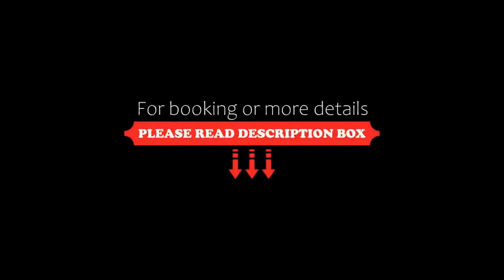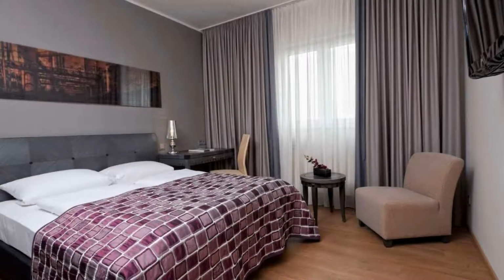Wyndham Duisburger Hof, Duisburg, Germany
About Property:
This hotel offers bright, spacious accommodation and an international restaurant. It is in Duisburg's Old Town, next to the Theater Duisburg, and a 5-minute walk from the main train station.
The Wyndham Duisburger Hof was renovated in 2017 and offers rooms and suites with Wi-Fi internet access, minibar, cable TV and writing desk.
International dishes and drinks are served in the Restaurant L'Opera or in the Stilbruch Lounge Bar. The restaurant and kitchen were renovated in 2013.
A sauna and fitn...
Property Type: Hotel
Address: Opernplatz 2, Altstadt, 47051 Duisburg, Germany
Searching For
1. Wyndham Duisburger Hof - Duisburg - Germany
2. Wyndham Duisburger Hof - Duisburg - Germany Address
3. Wyndham Duisburger Hof - Duisburg - Germany Rooms
4. Wyndham Duisburger Hof - Duisburg - Germany Amenities
5. Wyndham Duisburger Hof - Duisburg - Germany Offers and Deals
Audio Credit:
Track Title: Subway Dreams
Artist: Dan Henig